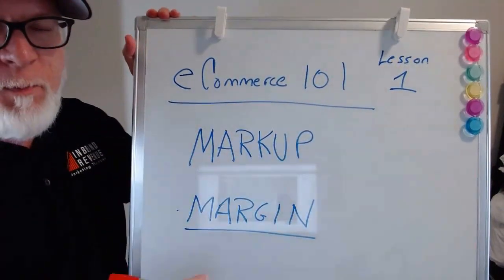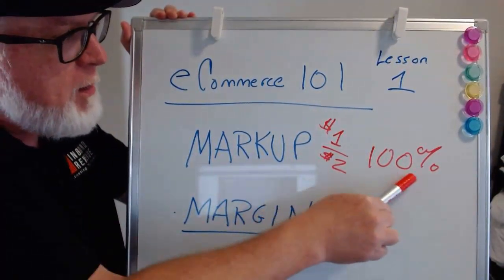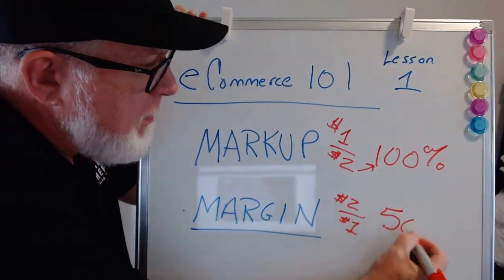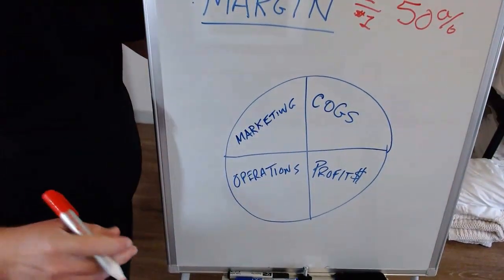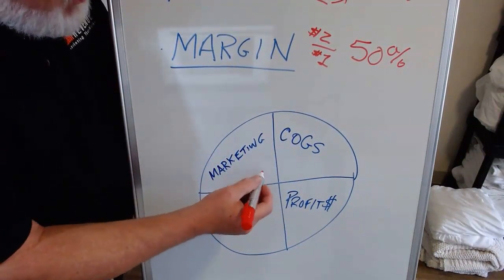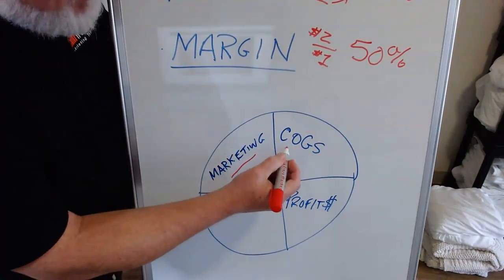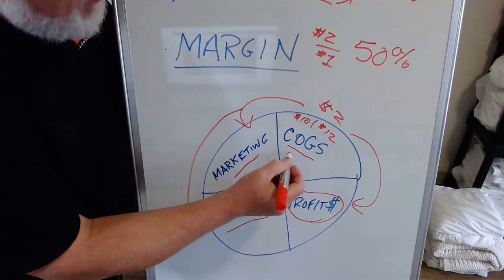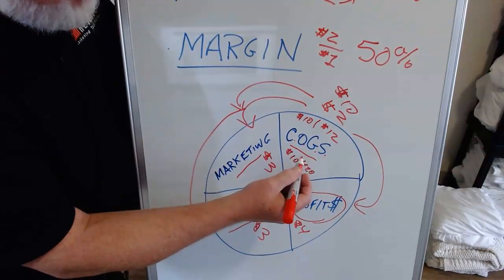Markup vs. Margin 2023: A Comprehensive Guide to Understanding eCommerce | eCommerce 101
👋 Welcome to our YouTube long video! 🎉 In this extensive session, we're diving deep into "Markup vs. Margin 2023: A Comprehensive Guide to Understanding eCommerce Financials and Profitability"! 💼💰 Join us as we demystify financial metrics, explore strategic decision-making, and unveil the secrets to thriving in the eCommerce industry! 🚀📈 Get ready for a knowledge-packed journey to maximize profits and achieve sustainable success! 😃